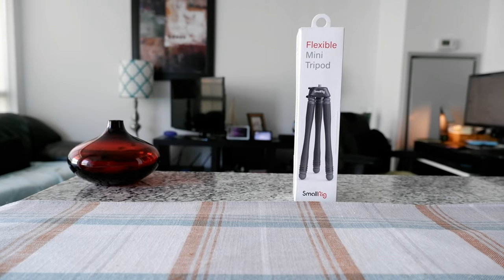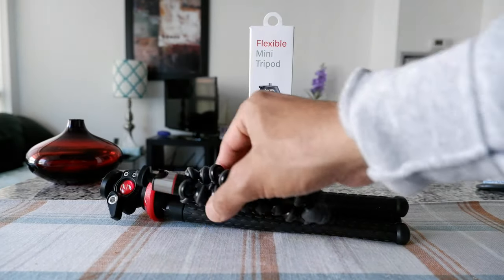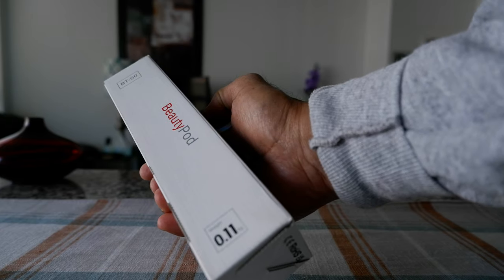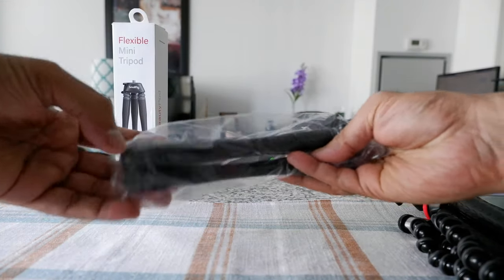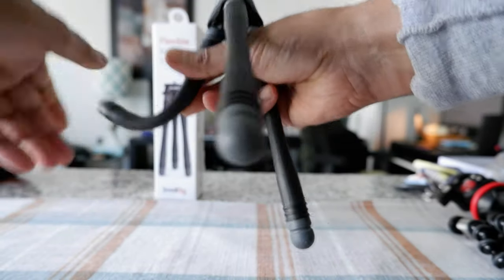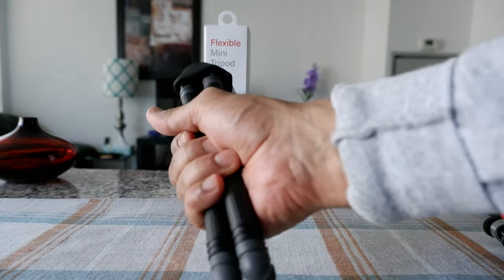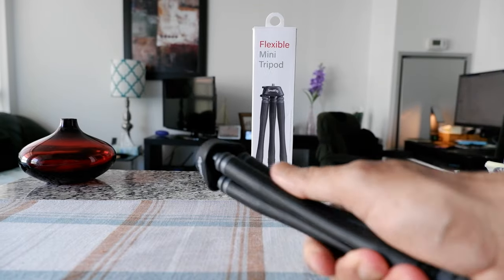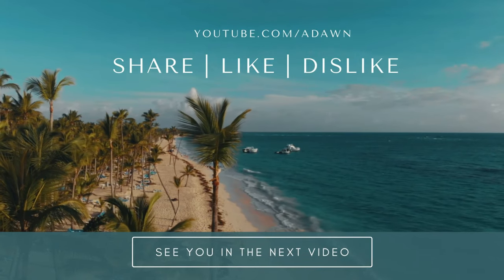SmallRig BeautyPod Flexible Mini Tripod Unboxing and Review | Best Mini Tripod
SmallRig Flexible Mini Tripod Vlog Tripod | Best YouTube Small Tripod

The SmallRig flexible BeautyPod tripod is a lightweight small tripod with bendable octopus legs. Made of high-quality made of quality durable aluminum alloy and nylon with fiber.

SmallRig BeautyPod Flexible Mini Tripod 3657:

- 19.8 x 4.4 x 4.4 cm
- A Quick-Release Two-Way cold shoe
- Load-bearing 1.5KG

In this video, I will unbox SmallRig BeautyPod Flexible Mini Tripod 3657 Portable Flexible Tripod and will test if it's flexible and travel-friendly.

Chapters:
0:00 Intro
0:15 SmallRig BeautyPod Flexible Mini Tripod 3657
0:45 Joby 350 vs SmallRig Mini Tripod 3657 vs SmallRig DT01
1:00 SmallRig BeautyPod Flexible Mini Tripod Unboxing
2:45 Compare: Joby 350 vs SmallRig Mini Tripod 3657 vs SmallRig DT01
3:00 Conclusions - SmallRig BeautyPod Flexible Mini Tripod

Ahmed Dawn’s insights. You may want to Watch :

SmallRig DT01 Flexible Tripod (vs Ulanzi MT-33) Unboxing and Review